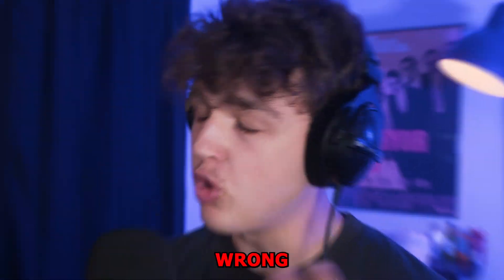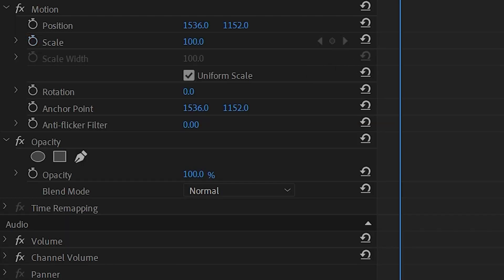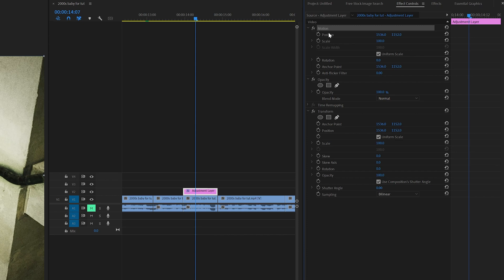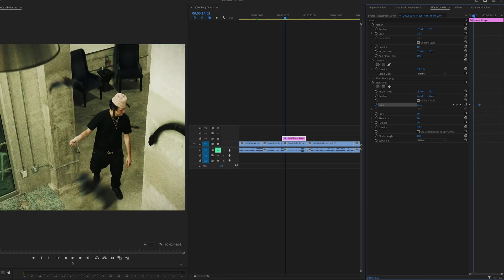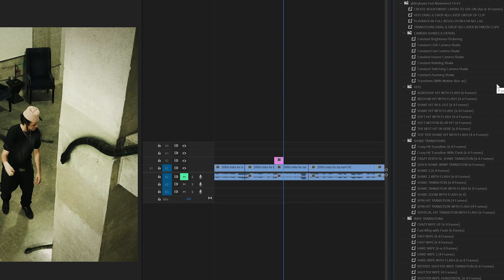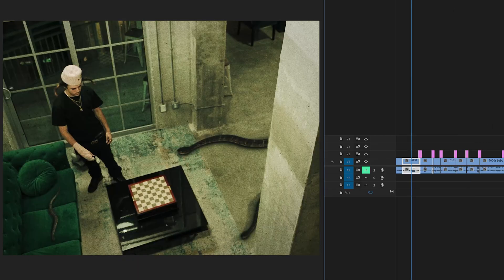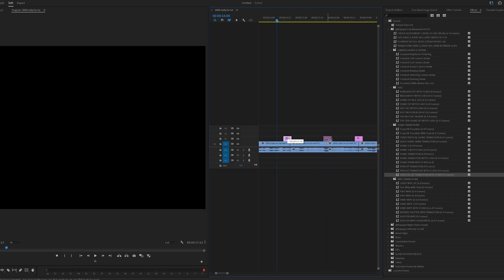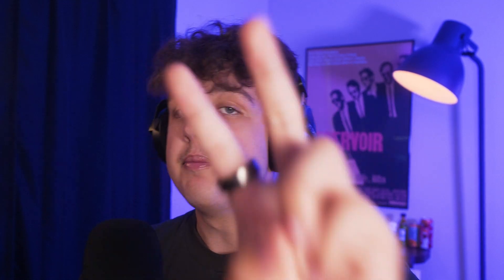you've been adding MOVEMENT to your videos WRONG this ENTIRE TIME...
Fast Movement FX V3 (used in video)